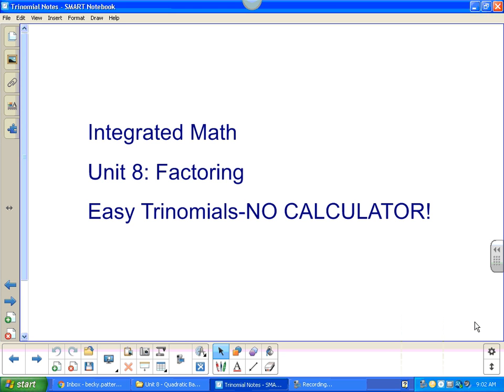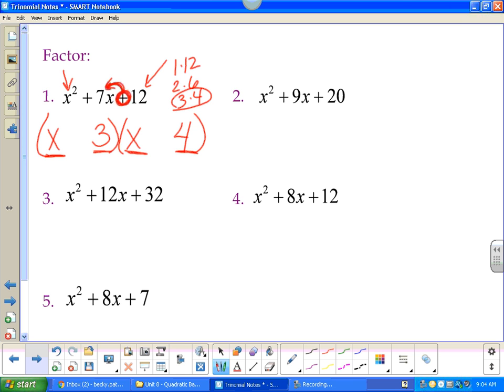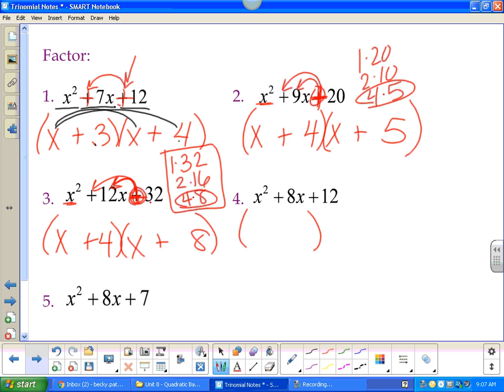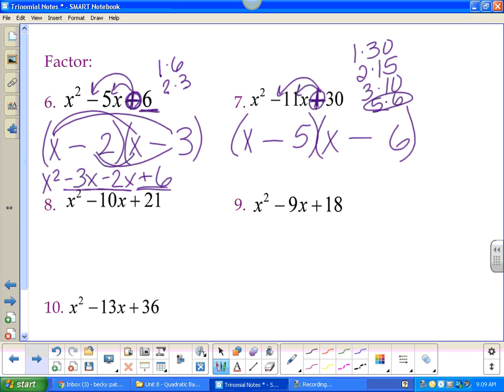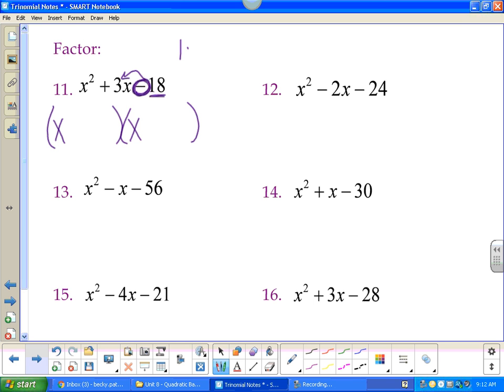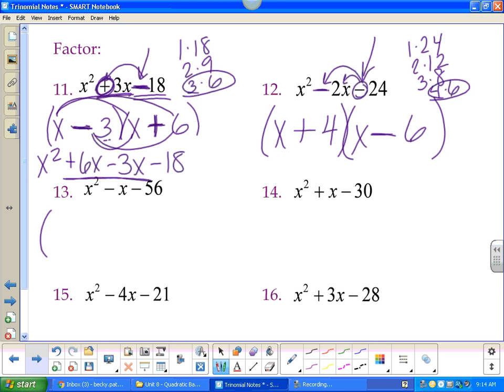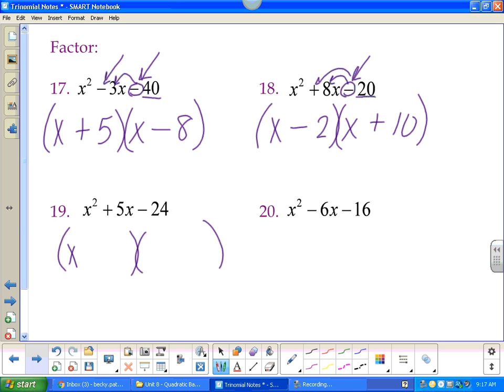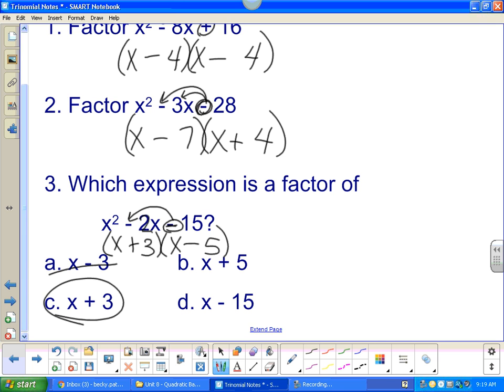Unit 8 Factor Trinomials